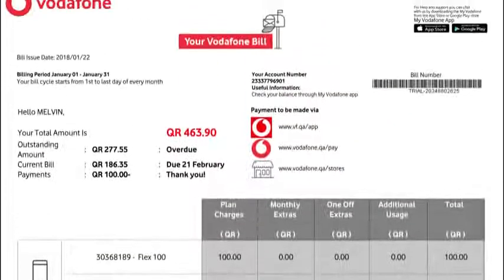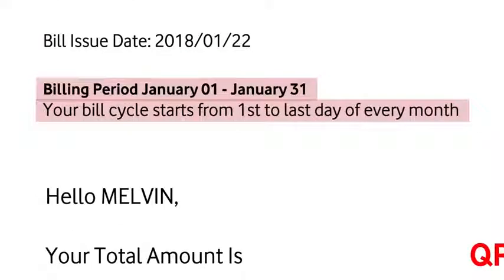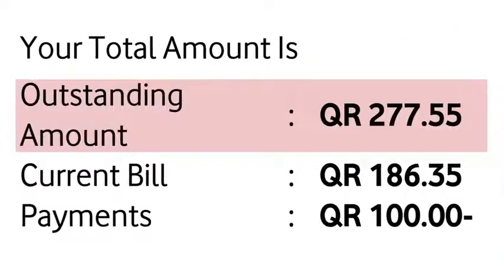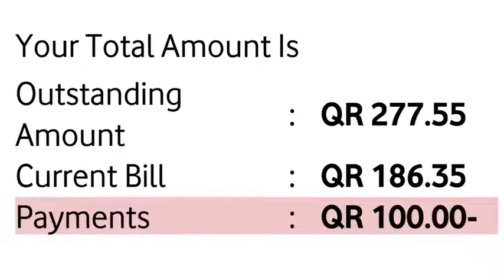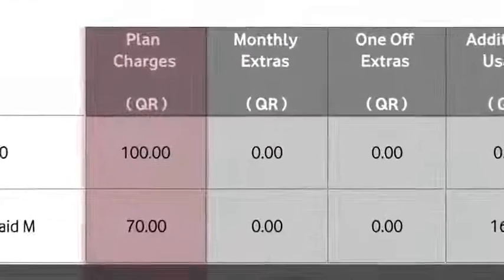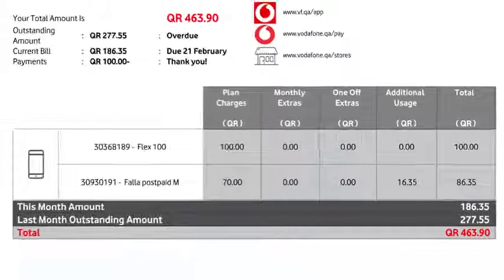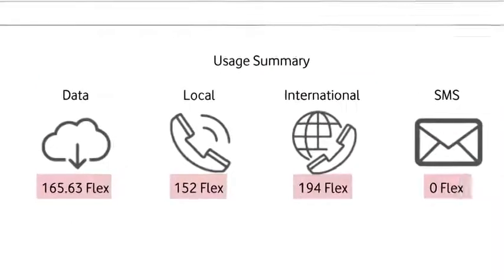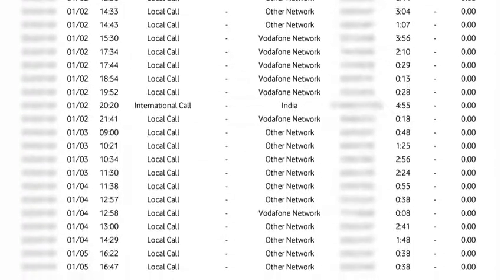Understanding Vodafone Bill.